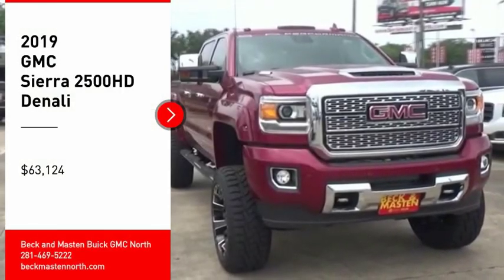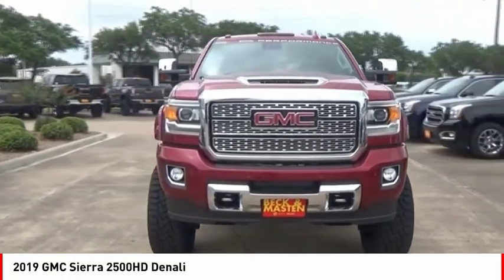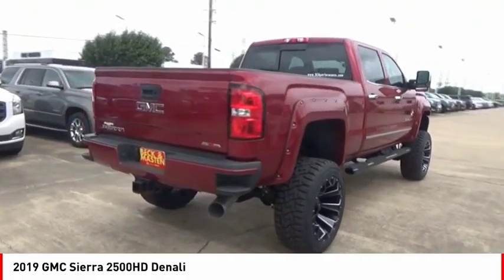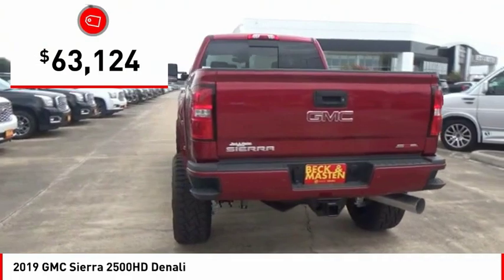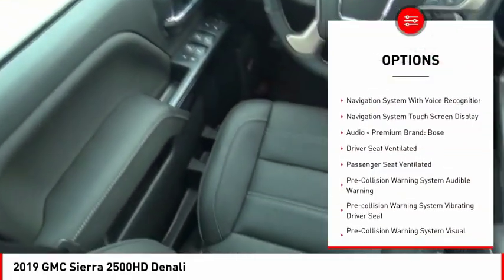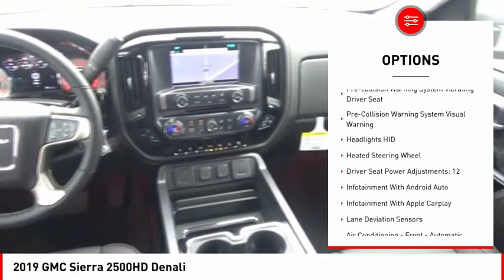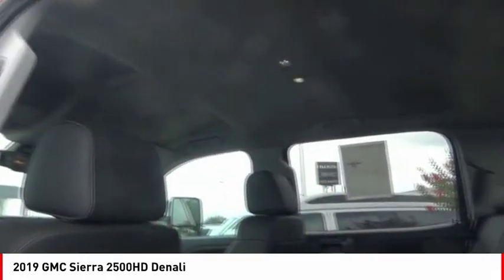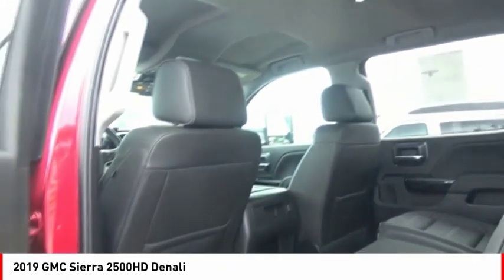2019 GMC Sierra 2500HD Houston TX F245288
2019 GMC Sierra 2500HD Denali

It comes with a 8 Cylinder engine.  This one's available at the low price of $63,124.  The exterior is a charming red quartz tintcoat.  Interested? Call today to take this vehicle for a spin!